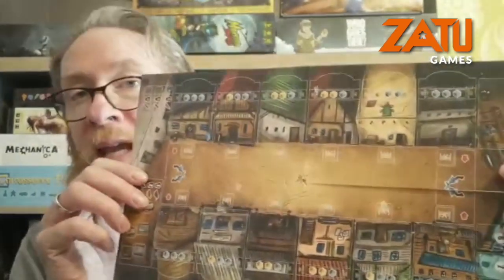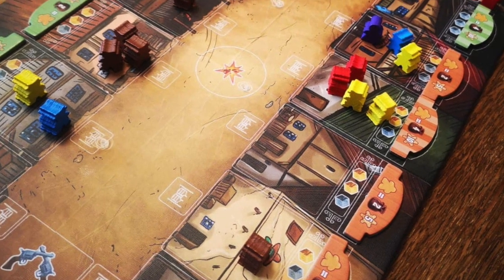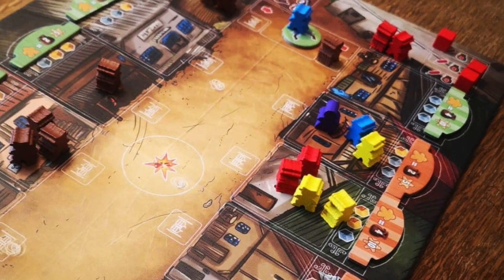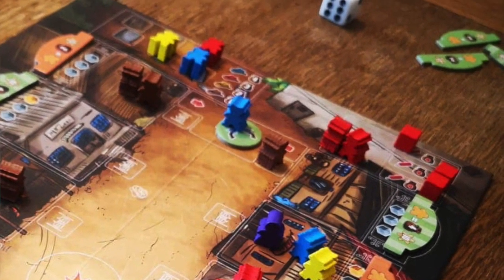Fistful of Meeples Review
Its Mancala meets worker-placement in this Wild West board game!

On your turn youll grab a Fistful of Meeples and place them around the street. Take actions such as: mining for gold, building businesses, duelling in the street, and setting off explosive jail breaks! After the dust has settled, the player with the most points wins!